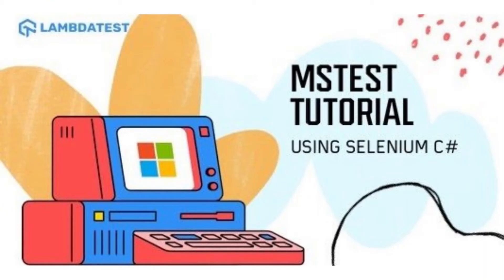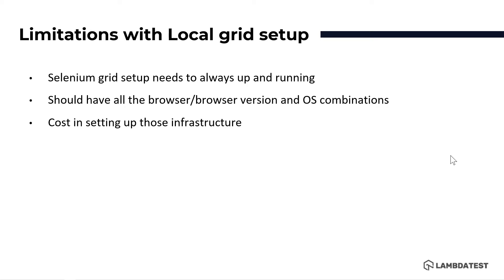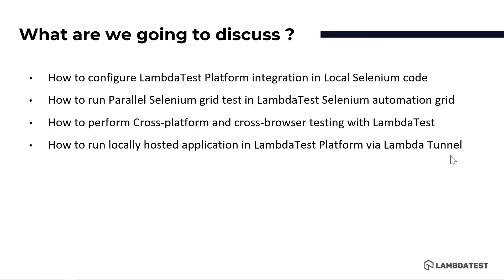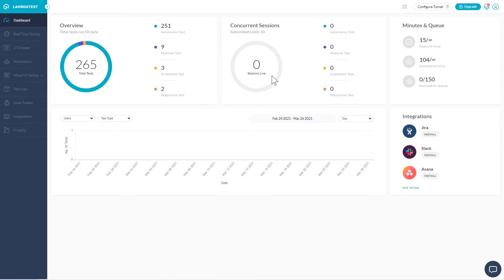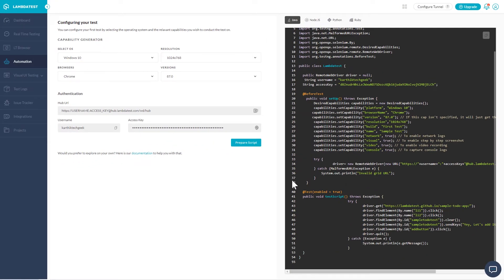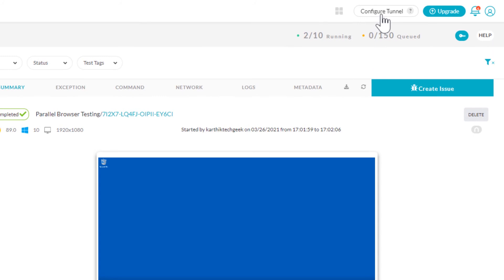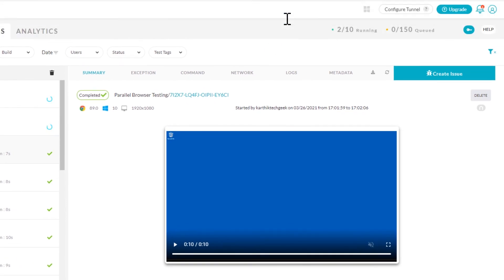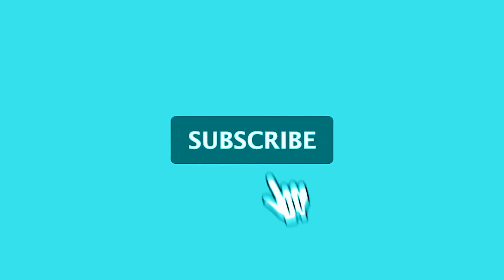Cross Browser Testing In MSTest Framework Using Selenium C# | MSTest Tutorial | Part 4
Learn to perform cross browser testing in MSTest using Selenium webdriver on the LambdaTest platform.
Scale Up Your Selenium Automation Testing With MSTest Framework On Cloud

In this part of the MSTest Tutorial, Karthik KK (@kartamd) helps you understand how to run the Selenium C# test with the MSTest framework using the LambdaTest platform. This video tutorial also guides you on how to configure your local Selenium tests to run it on LambdaTest platform. By the end of this video, you will also learn how to run the locally hosted application in the LambdaTest platform.

Also, learn -:
🔸 How to write a test script using MSTest?
🔸 How to write test in MSTest framework using Selenium C#?
🔸 What is Cross Browser Testing, and how to perform it?
🔸 How to use Selenium WebDriver for Cross Browser testing in C# MSTest?

Ｖɪᴅᴇᴏ Ｃʜᴀᴘᴛᴇʀꜱ 👀
00:00 Introduction
00:40 Disadvantages of local Selenium Grid
01:11 Advantages of Online Selenium Grid by LambdaTest
02:48 What is LambdaTest platform
03:25 How to integrate or connect your MSTest automation script to run on LambdaTest’s cloud based Selenium Grid
04:47 How to get the Desired Capabilities to execute your test using RemoteDriver
05:38 How to write a test script using MSTest to perform automation testing with the help of LambdaTest
08:35 Viewing the test execution result of running automation tests using MSTest on LambdaTest platform
10:24 How to automate a localhost URL on the LambdaTest platform with the help of Lambda Tunnel
15:43 Conclusion of Session

Complete Tutorial Series In Parts 🚩
➤ What is MSTest
➤ How to write the first test in MSTest Selenium C# Automation

Selenium MSTest Tutorial: Setup Selenium WebDriver For MSTest Framework In C#
NUnit vs. XUnit vs. MSTest: Comparing Unit Testing Frameworks In C#

Why Sign Up for LambdaTest? Because it’s FREE! 🙌

+ Smart Testing
+ Chrome Extension